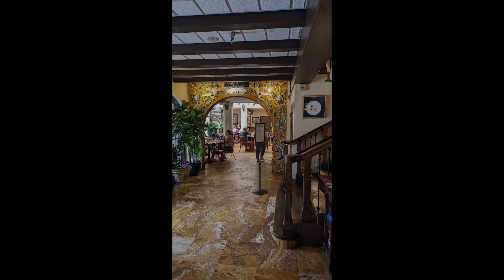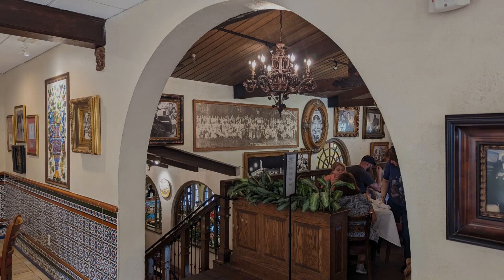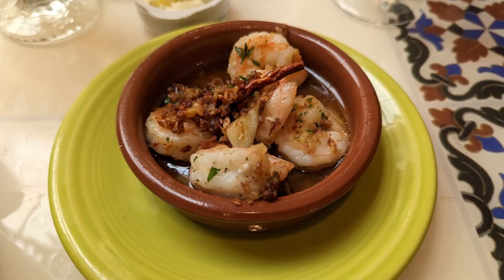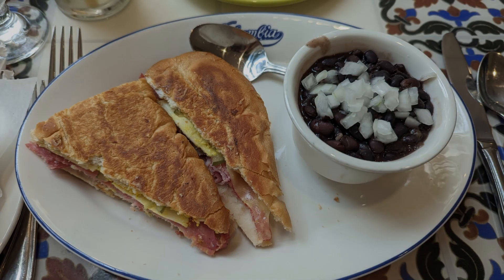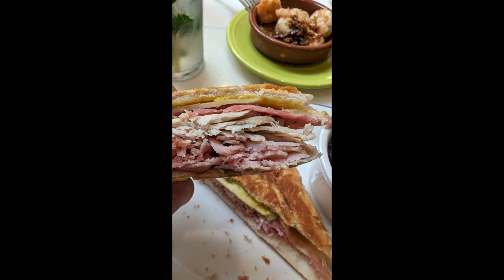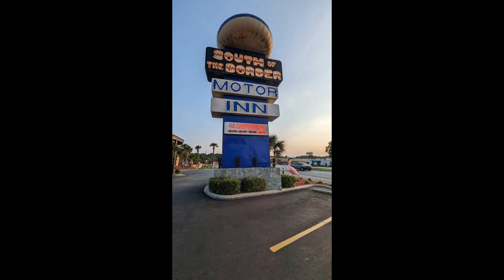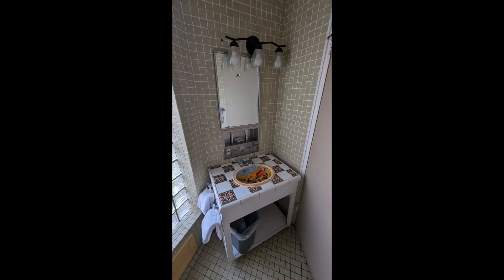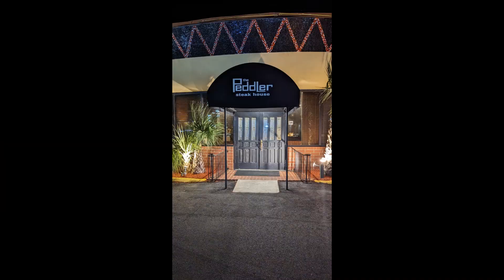The Traveling Adventures of SoFloDining The 2023 Snow Bird Run Pt 2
Explore St. Augustine's iconic Columbia Restaurant with SoFloDining!

Join SoFloDining on a delicious journey through St. Augustine, and get a taste of Cuban cuisine at the famous Columbia Restaurant. 🍽️

In this video, they savor mouthwatering camarones (shrimp in garlic and oil), chilled gazpacho, black bean soup, and a classic Cuban sandwich (West Coast style). 🤤

SoFloDining then heads to Hamer, South Carolina, for a unique stay at a Motor Lodge located South of the Border. 🏨